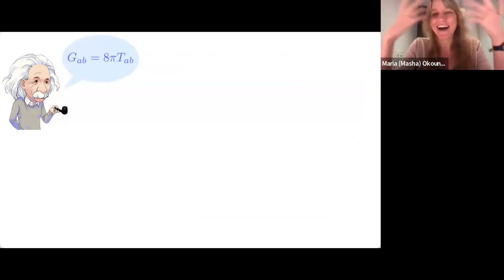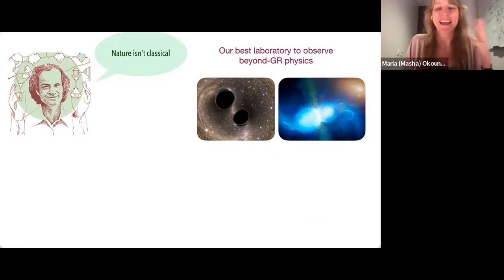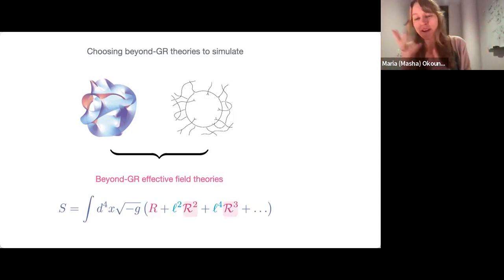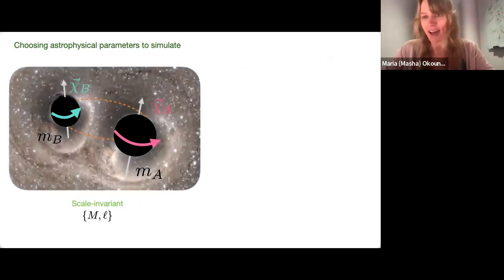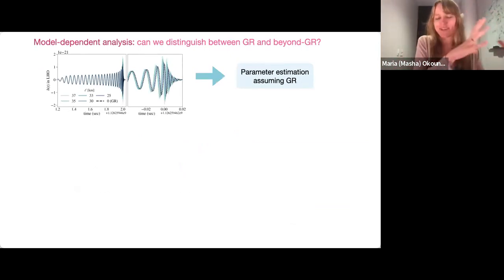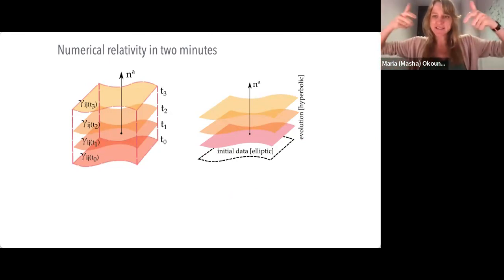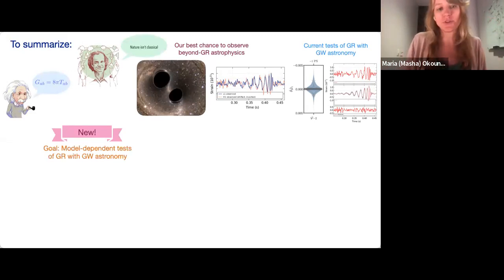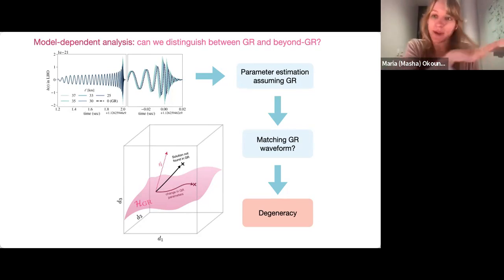Gravitational wave observations: putting Einstein to the test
Masha Okounkova (Flatiron Institute)

Einstein’s theory of general relativity is a beautiful classical theory of gravity, but nature isn’t classical. In order to fully describe the physics of the Universe, we need to reconcile general relativity (GR) with quantum mechanics in a theory of gravity beyond general relativity. Could we see beyond-GR physics with astrophysical observations? While weaker regimes of gravity have long been studied through observations of the solar system, stars, and galaxies, systems such as binary black hole and neutron star mergers probe the extreme regime of gravity, where spacetime is most highly non-linear, distorted, and dynamical, at the potential edge of Einstein’s theory.